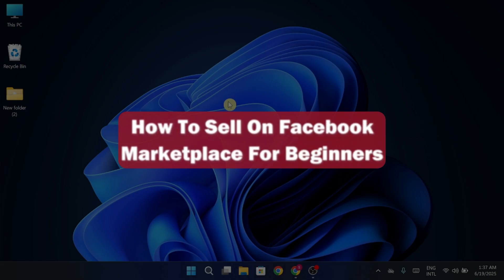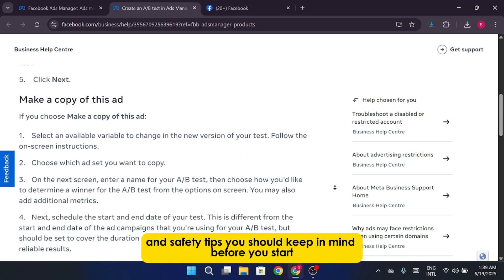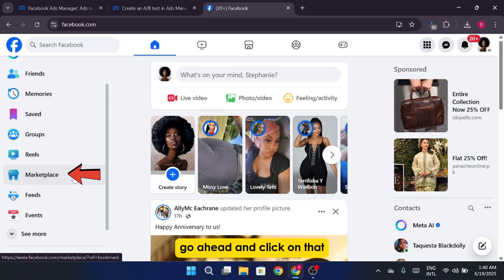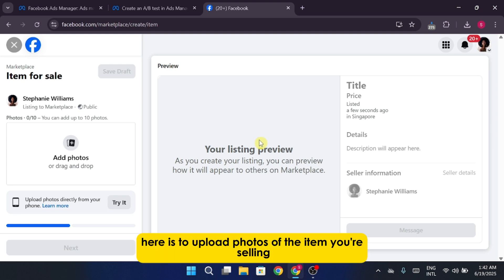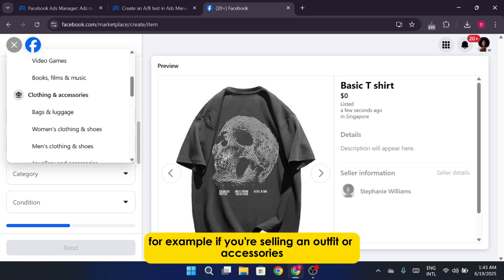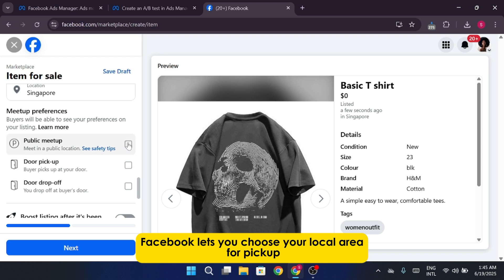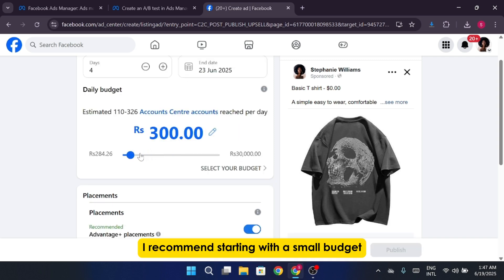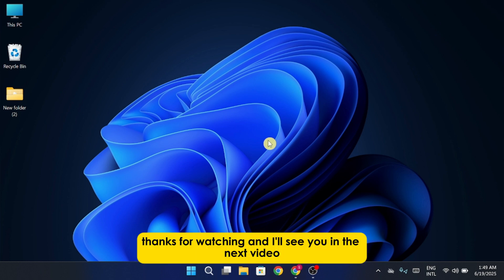How to Sell on Facebook Marketplace (Step-by-Step Guide for Beginners 2025)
Want to start selling on Facebook Marketplace from your computer? In this step-by-step video, I’ll show you exactly how to create and manage your listings using Facebook Marketplace on desktop. You’ll learn how to upload photos, write a clear description, set pricing, and choose the right category — all from your browser. I’ll also cover tips for responding to messages and boosting visibility. Whether you're decluttering or starting a small resale hustle, this beginner-friendly guide will help you sell with confidence.